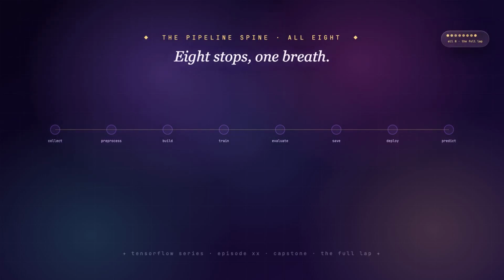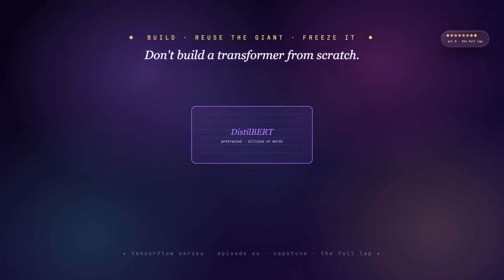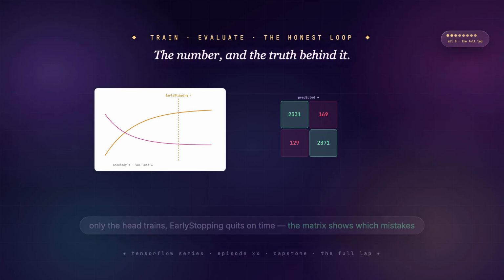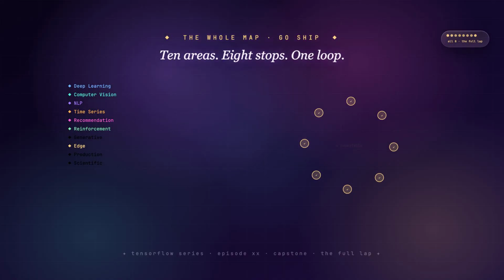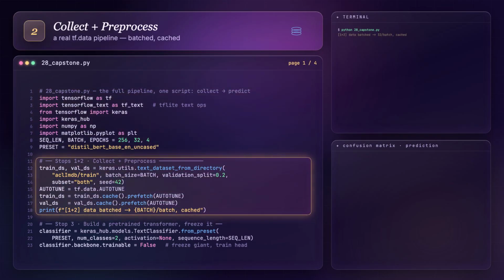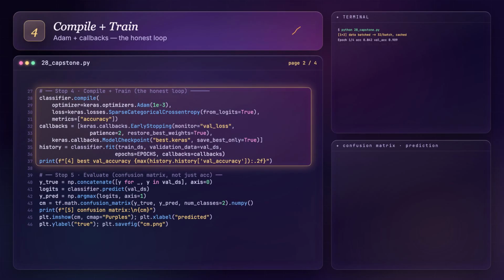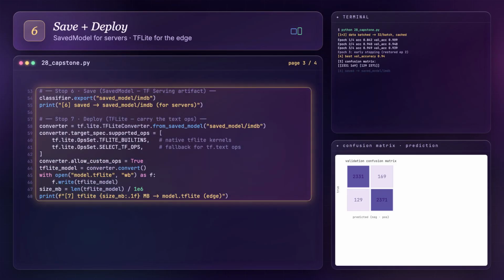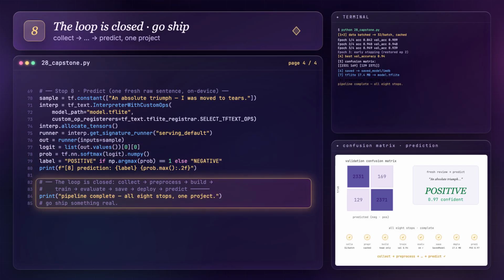28. End-to-End AI Project | Practical ML with TensorFlow